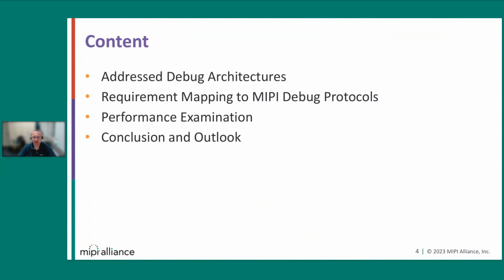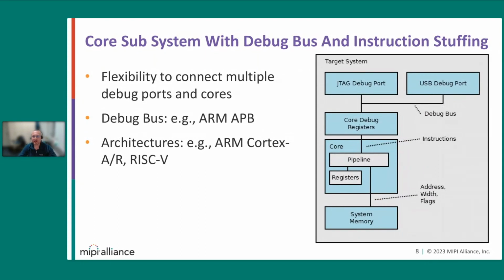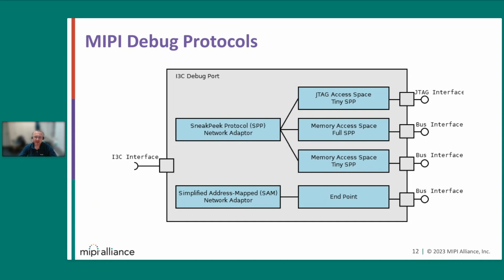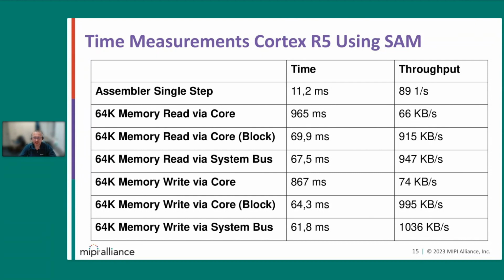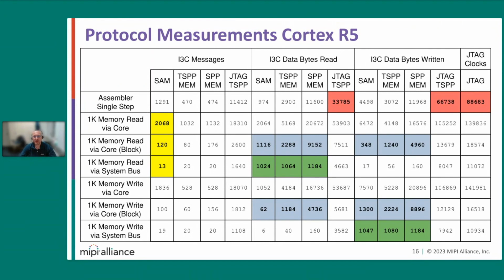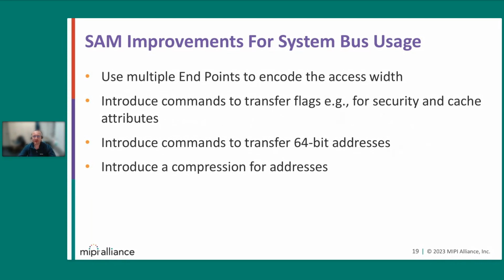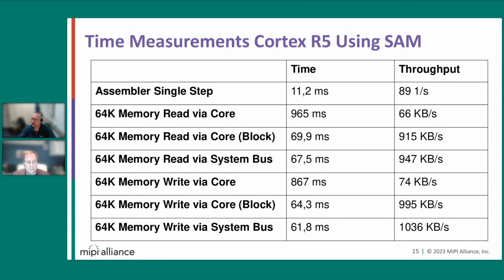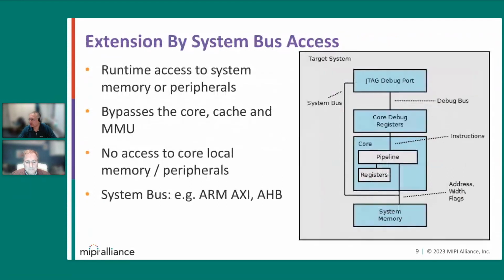MIPI I3C Webinar Series: Member Use Case - Using MIPI I3C to Create Effective Debug Architectures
This presentation explores the requirements that debug tools place on target systems, and explains how the MIPI I3C interface, in combination with MIPI’s portfolio of debug and trace specifications, can be leveraged to create effective debug solutions. The session covers the benefits of using I3C for debug and how to use MIPI debug protocols over I3C; mapping common debug requirements to the MIPI Debug for I3C specification; how to choose the optimum MIPI debug architecture configuration; and the effectiveness of various MIPI debug architecture variations compared to legacy debug solutions.